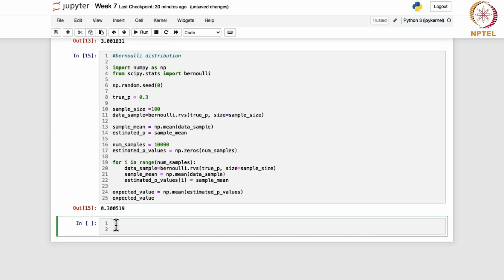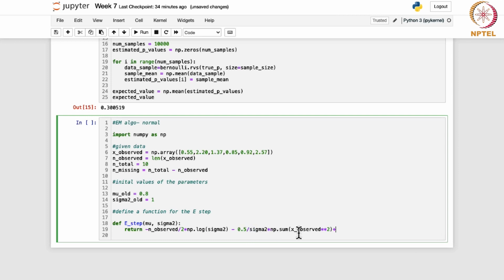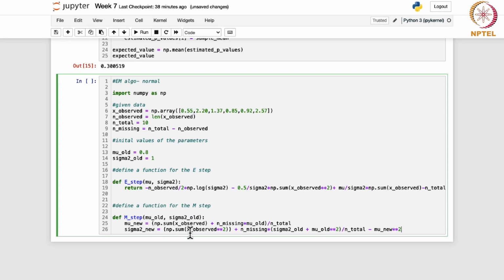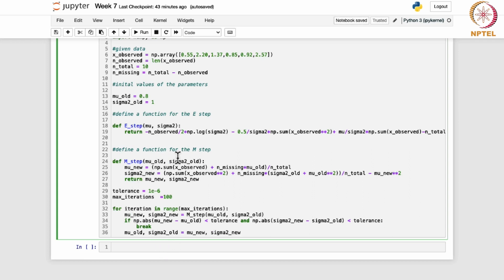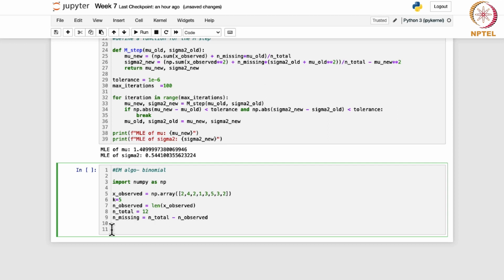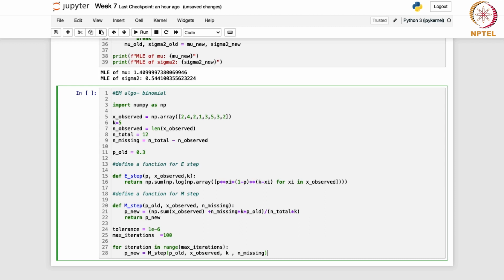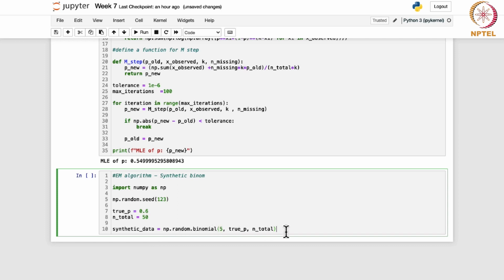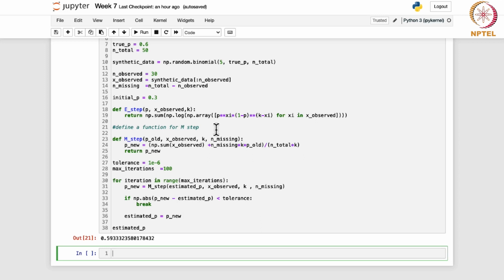Python - Session 15